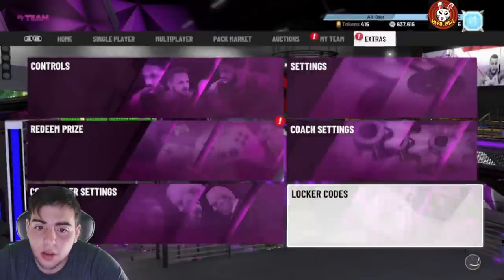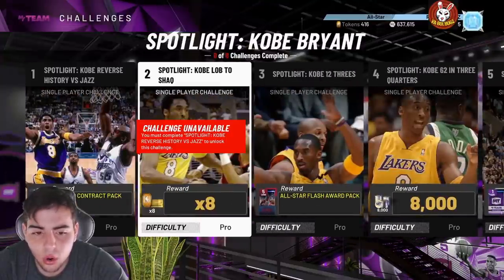HOW TO GET FREE PINK DIAMOND KOBE BRYANT IN 2K20 MY TEAM! NEW KOBE SPOTLIGHT CHALLENGES! | NBA 2K20